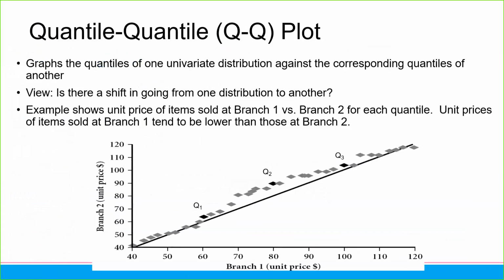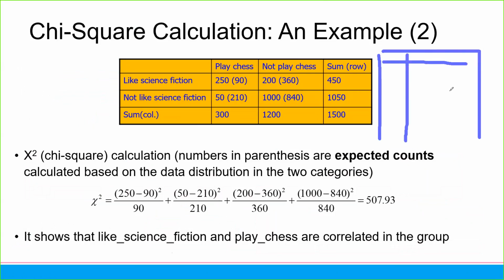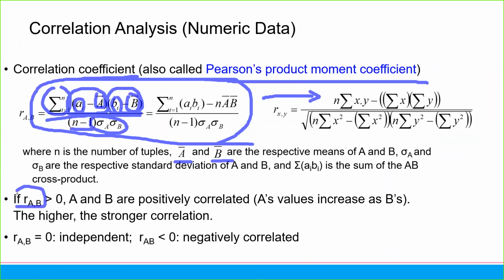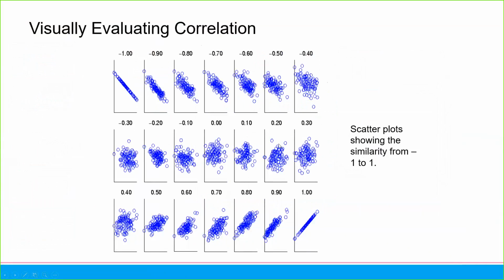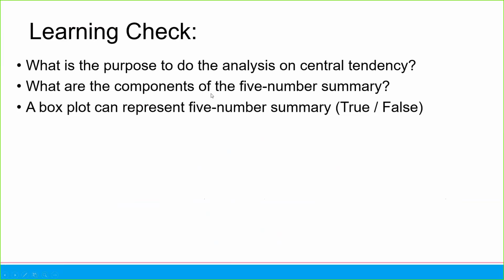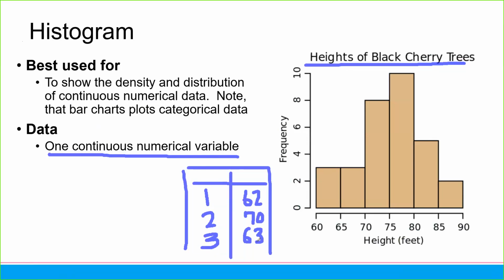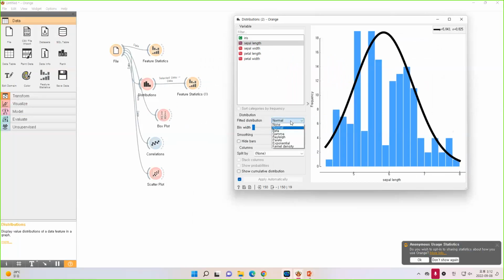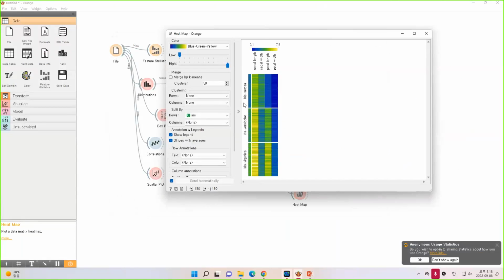20220908 - Data Mining & Applications (B) - EDA (2)